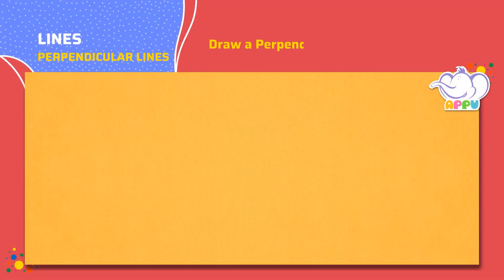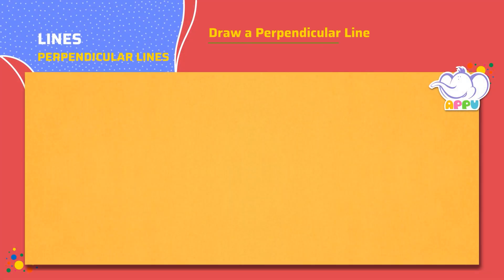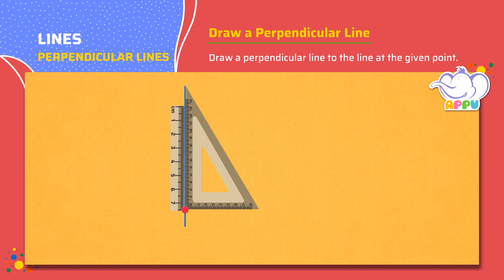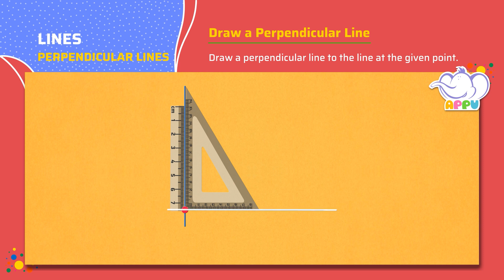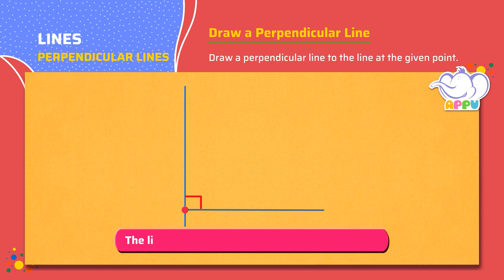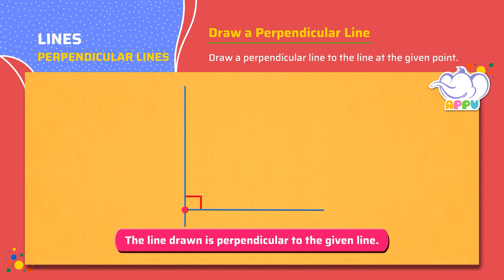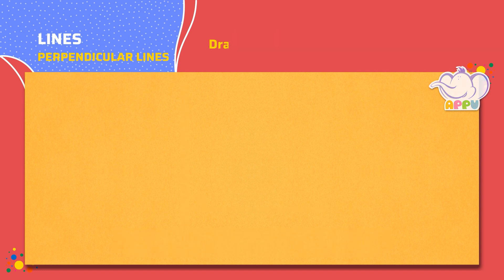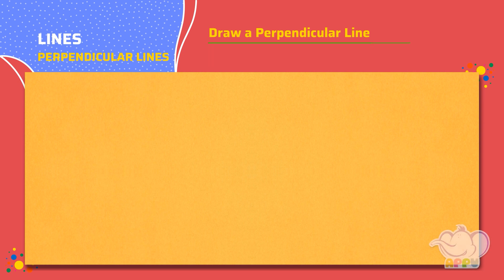G4 - Module 36 - Exercise 2 - Draw a Perpendicular Line | Appu Series | Grade 4 Math Learning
Time to put your skills to the test! In this exercise, Appu and Tiger will guide you through the steps to draw accurate perpendicular lines. Get your tools ready, and let’s see how well you can create perfect right angles!